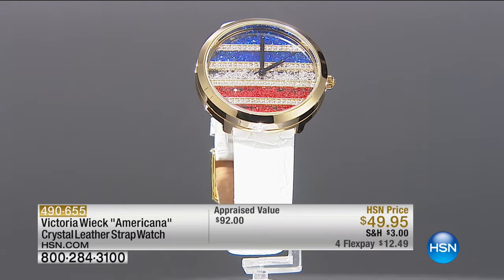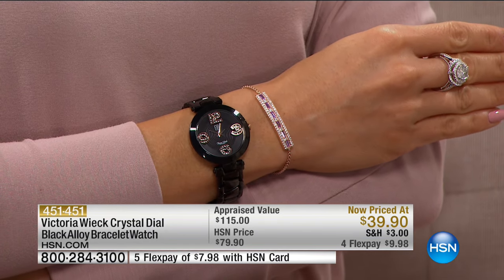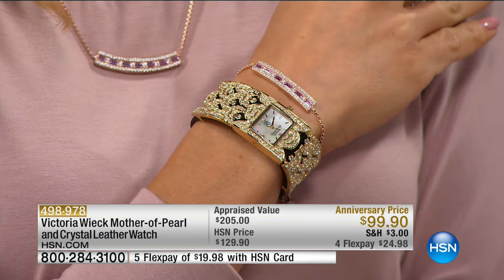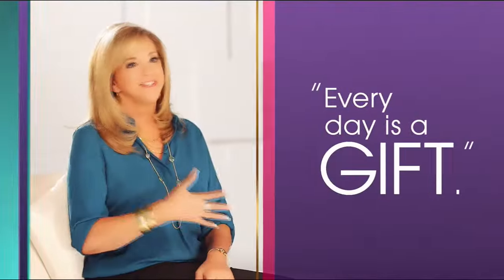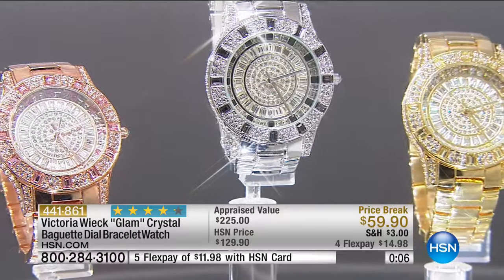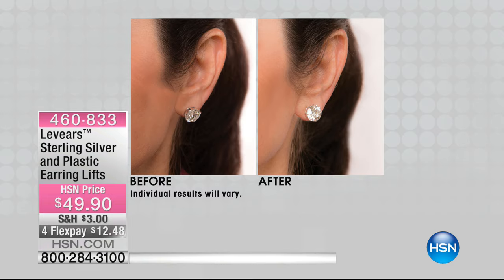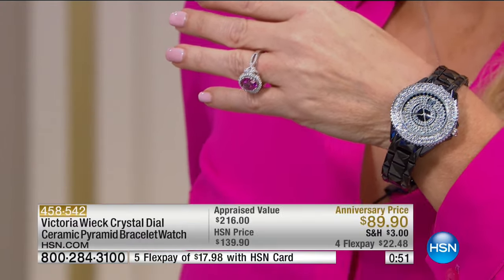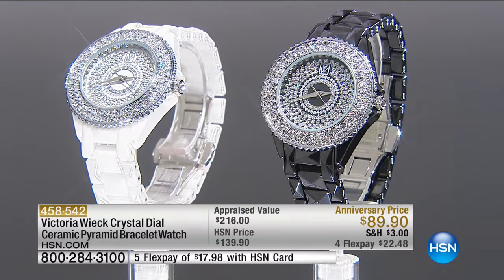HSN | Victoria Wieck Jewelry Anniversary 09.21.2016 - 02 AM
Designer Gemstone and CZ Jewelry